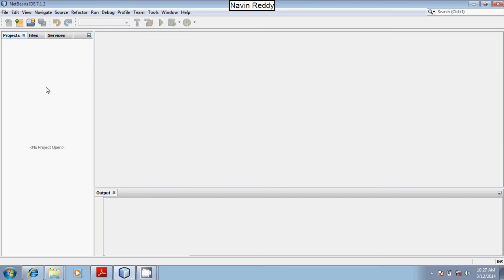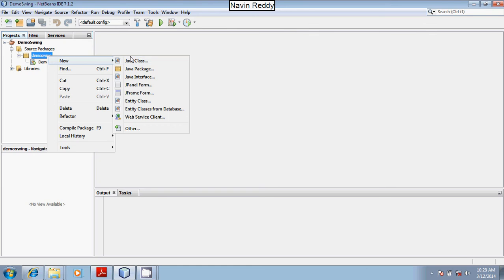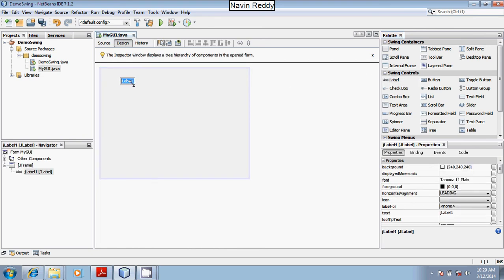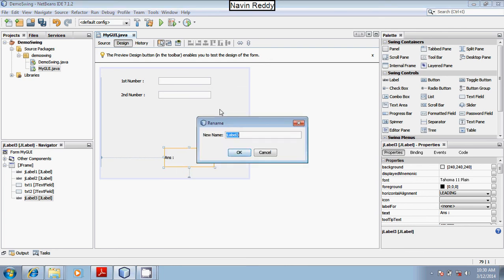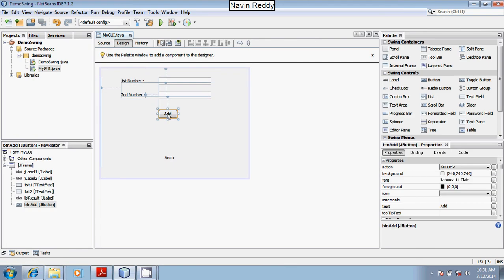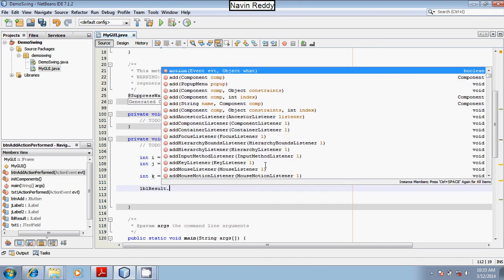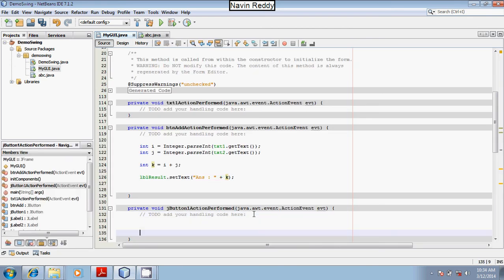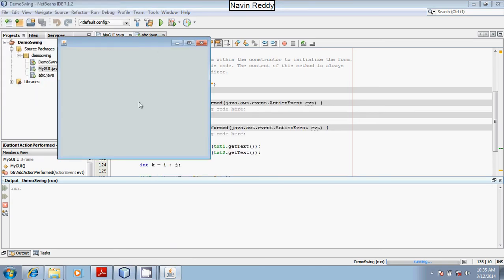Start with java swing gui